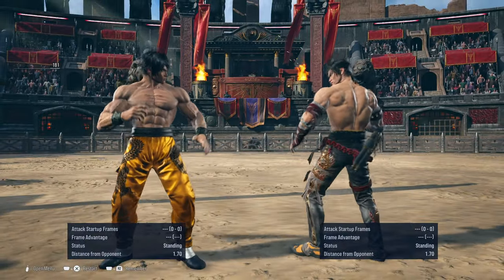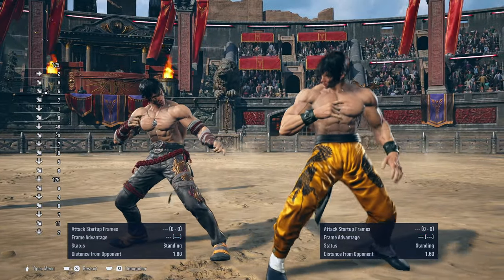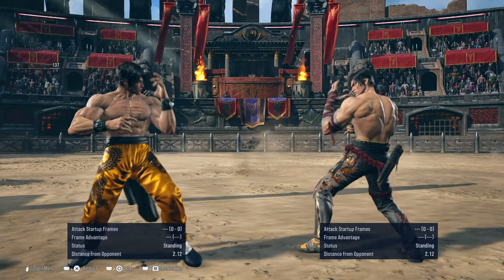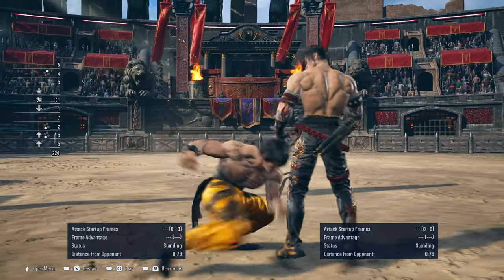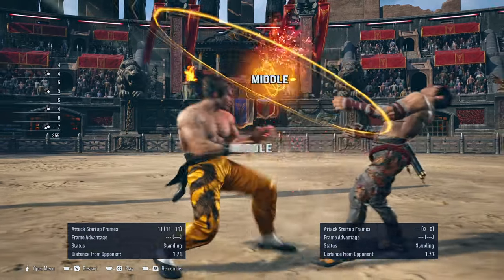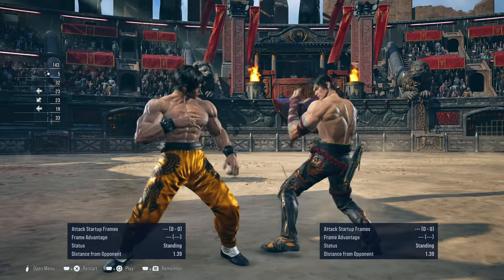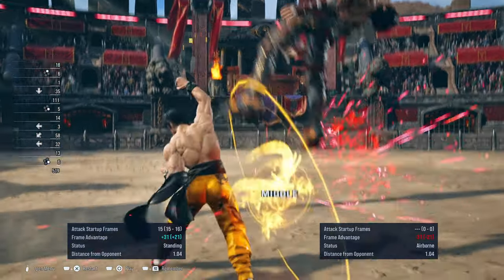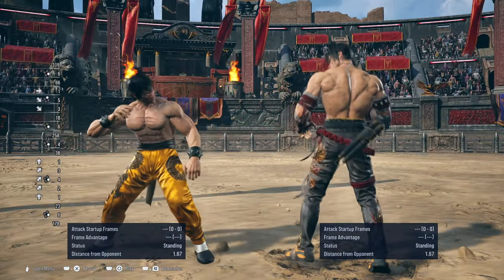Quick Guide: Punish Knowledge Checks Against [LAW] | Tekken 8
Timestamp

00:00 Intro
00:42 Dragon Charge Mix-Ups
04:49 Alternative Slide Kick Tech
05:40 3+4,4
06:52 D4,3
07:10 B2,3,4 Variants